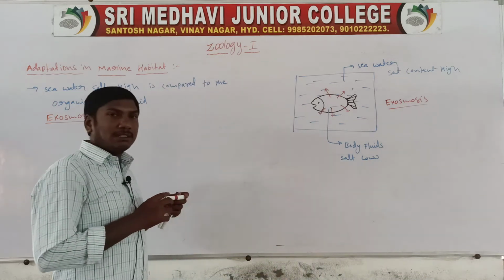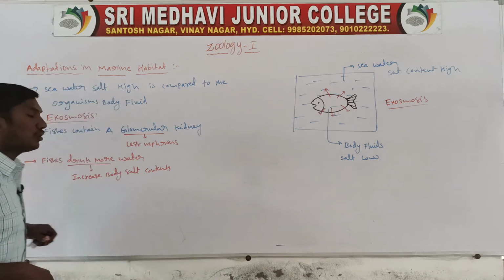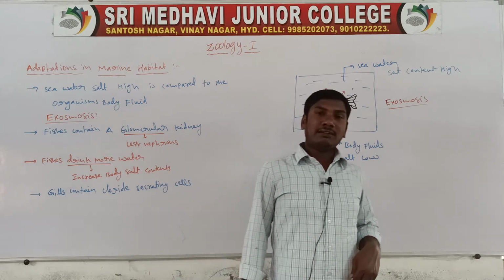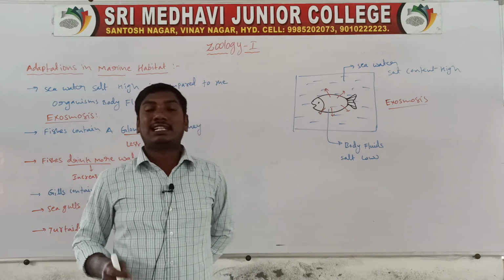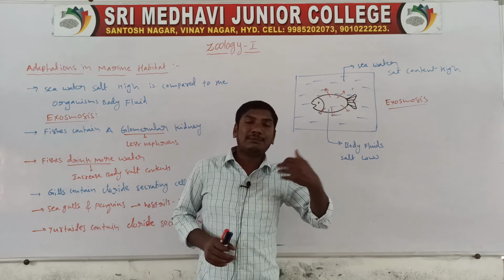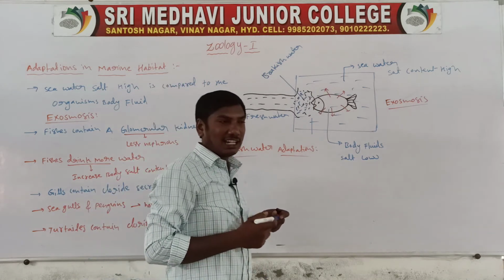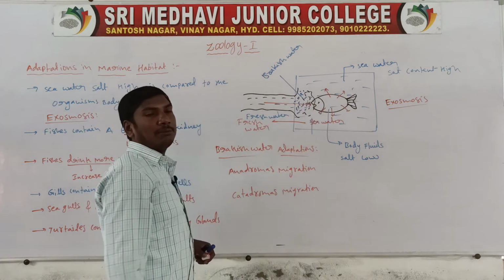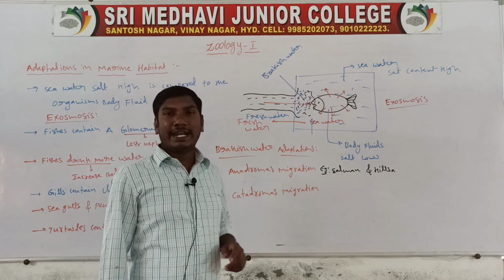ZOOLOGY 1ST YR - ADAPTATION IN MARINE HABITAT